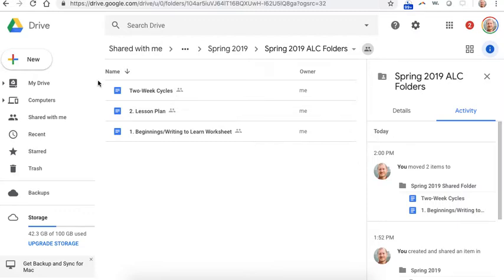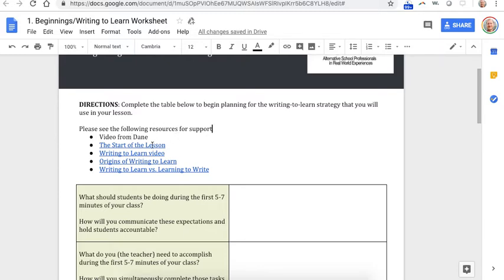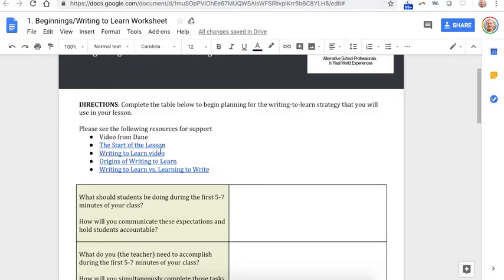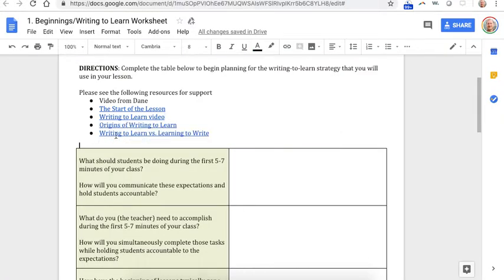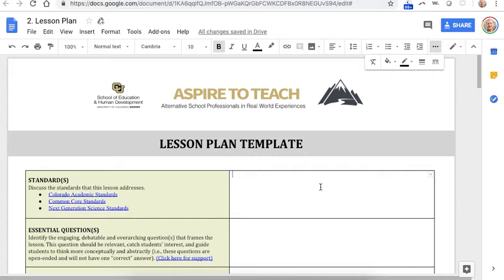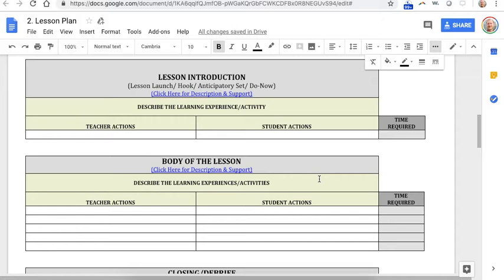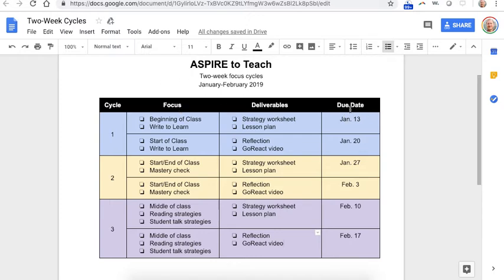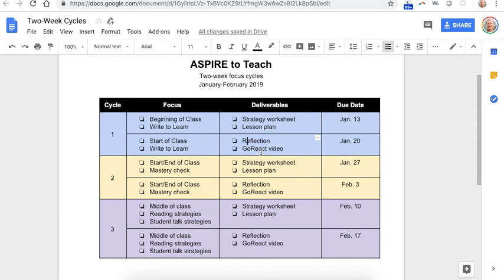Cycle 1, Week 1 video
Dane walks through expectations for the first week of Cycle 1.